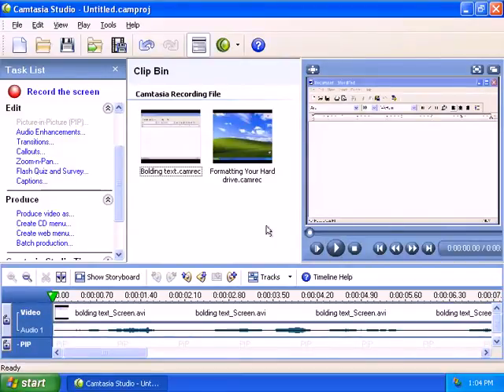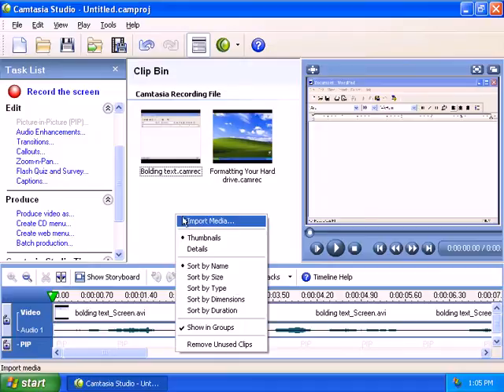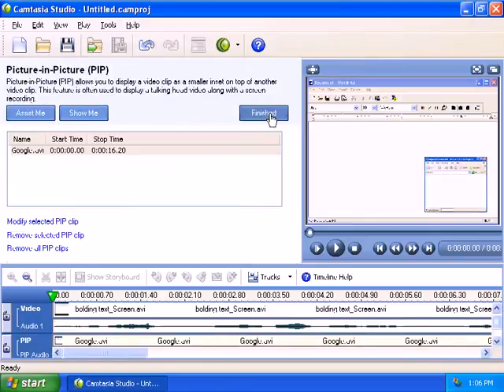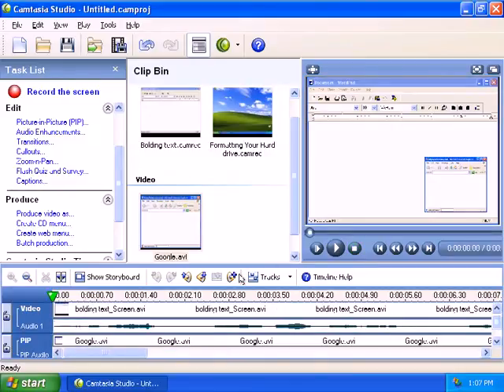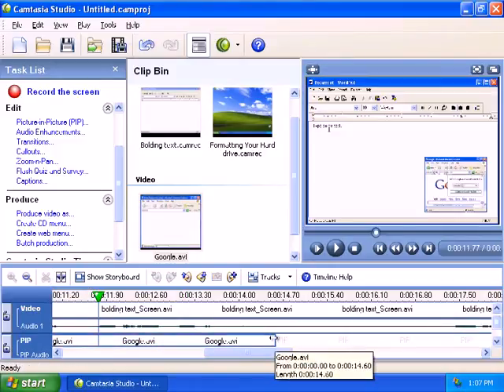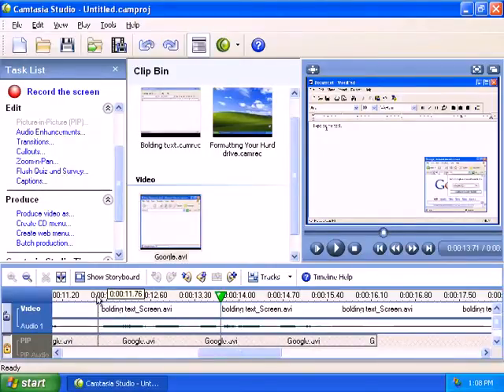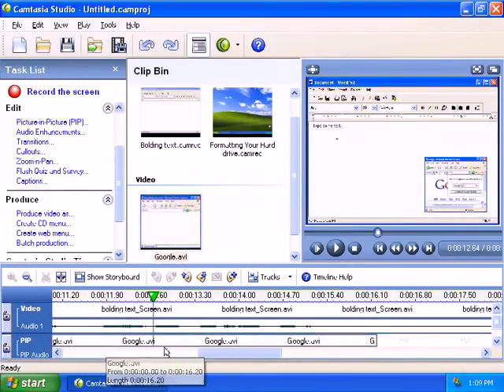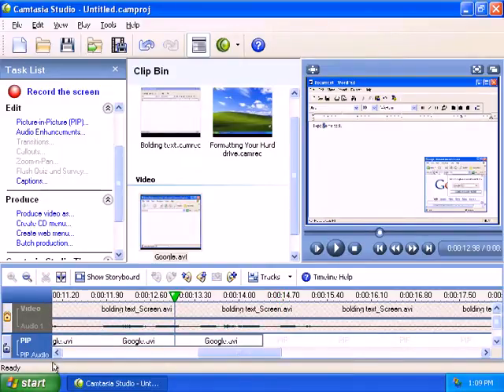3 11 Locking a Track